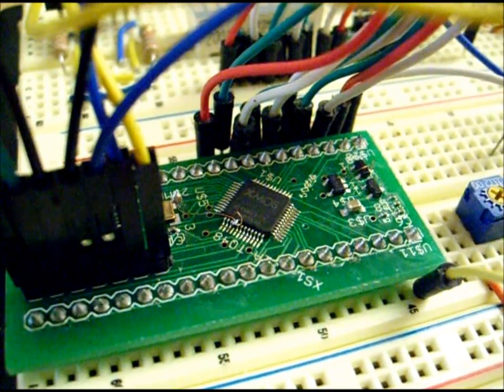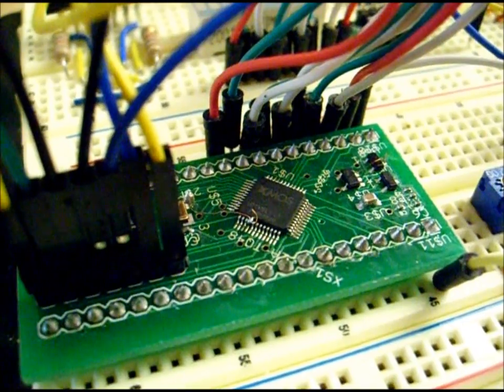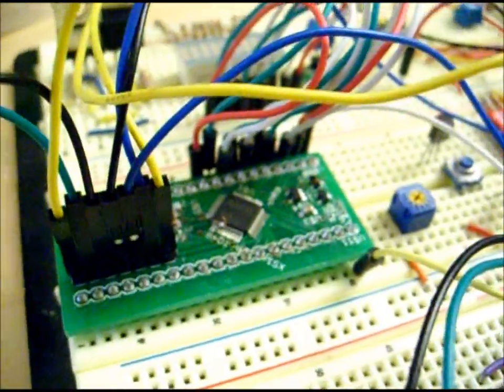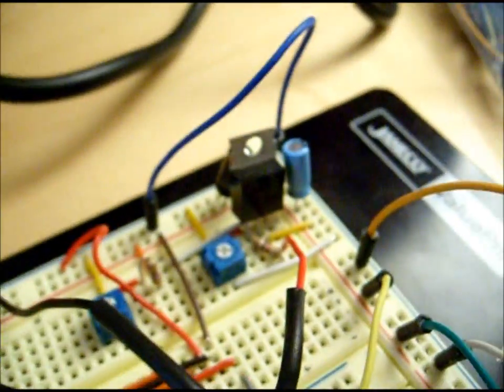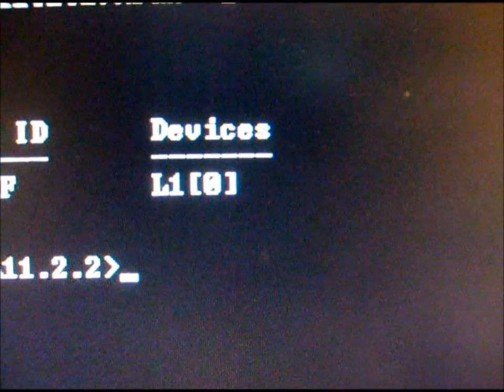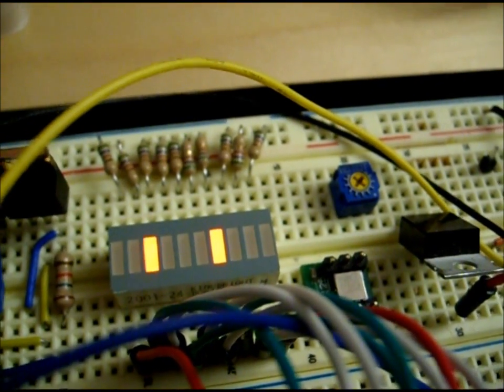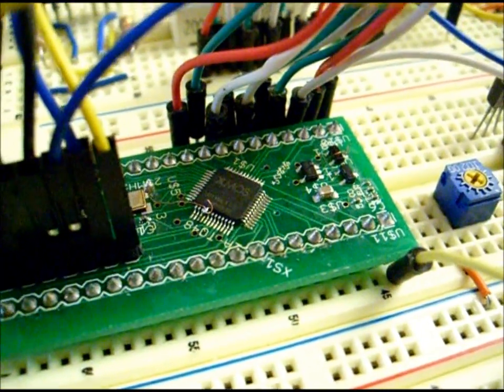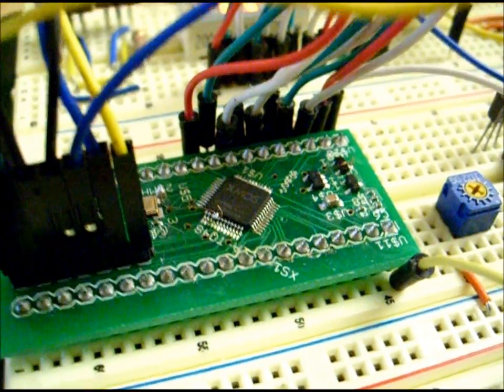Prototype XMOS XS1-L1 40 pin DIP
This is a video showing progress on creating an XMOS DIP.  The design is based off of Corins schematics and parts list but I designed the board.  Sorry about the camera focus, I have an older camera and it was either AUTO focus where you can't see the smaller components or MACRO focus where you cant see the big picture.